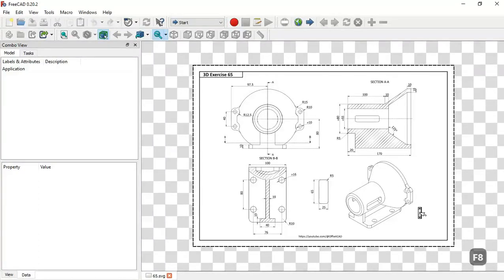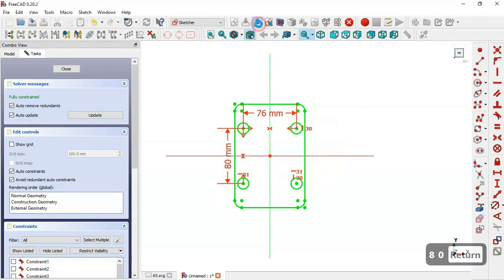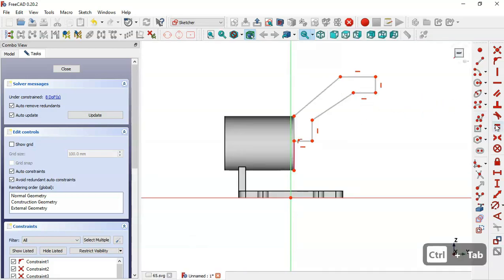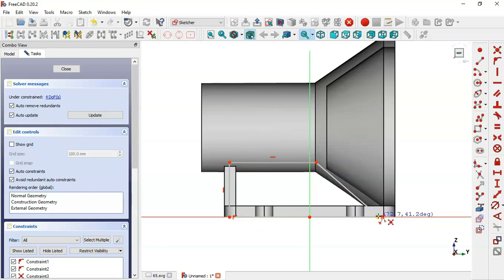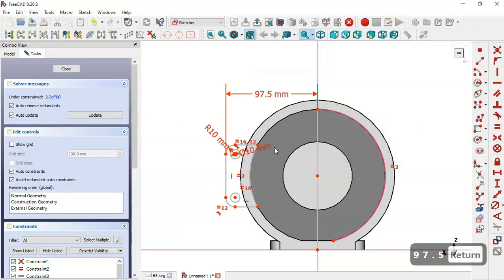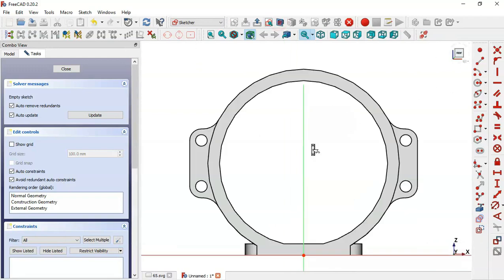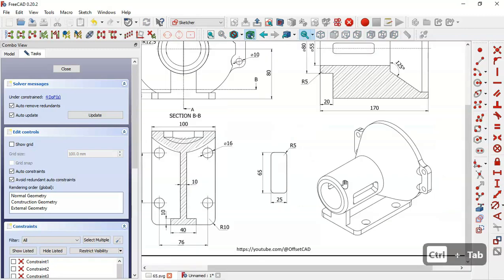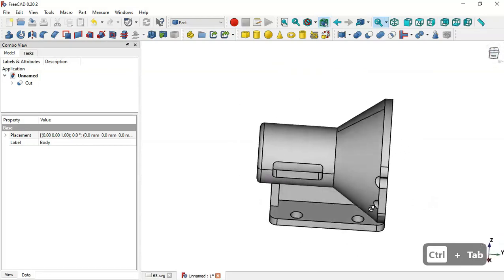FreeCAD Beginners tutorial: practical exercise 65